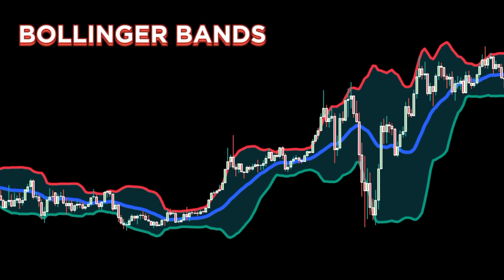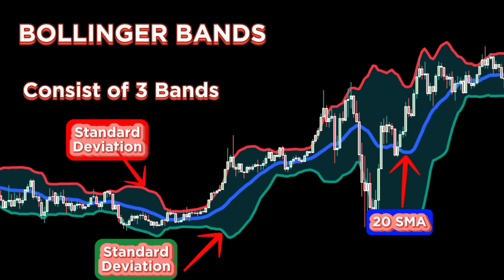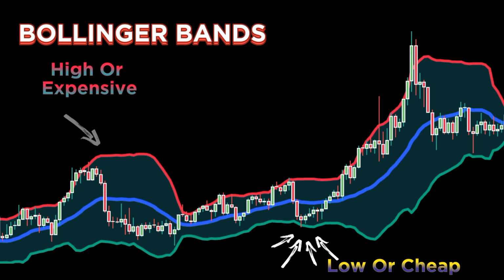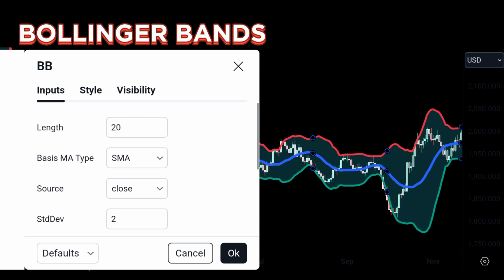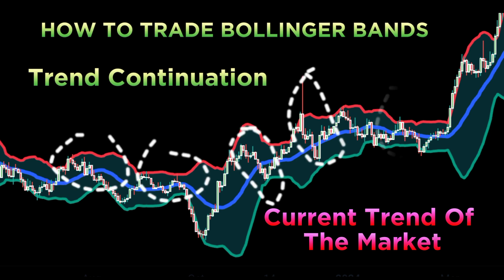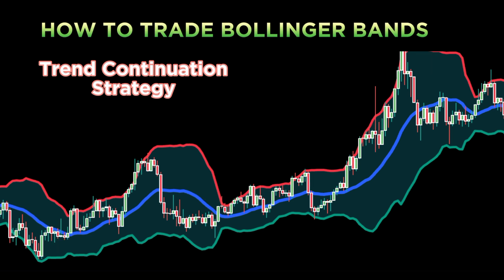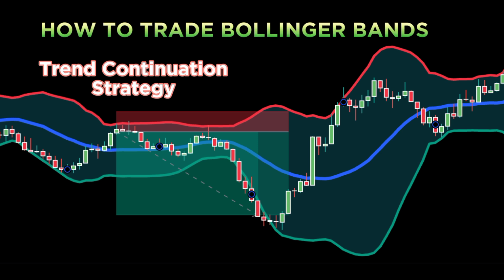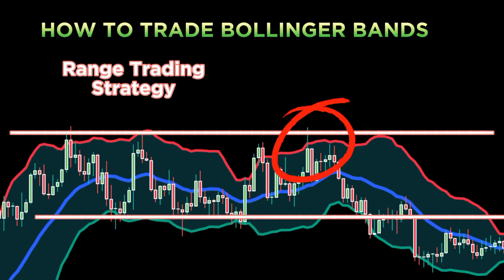Best Bollinger Bands Trading Strategy (90% Win Rate)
This video is a complete guide to the Bollinger bands indicator.

Bollinger bands are one of the most powerful indicators that can be used to trade breakouts, reversals and pullbacks. In this video, i will show you how to use this indicator to create high quality trade entries, and By the end of this video, you will become an expert on the Bollinger Bands indicator.
This strategy works in Forex, crypto, stocks, futures and any market where you can trade candlesticks